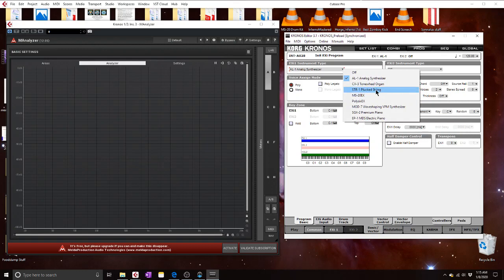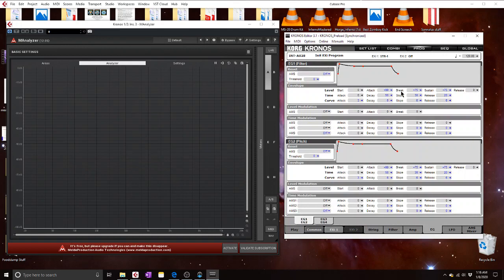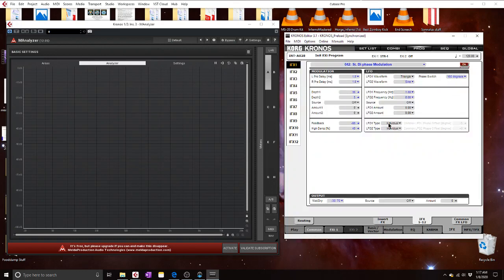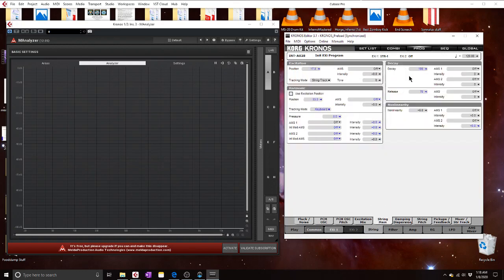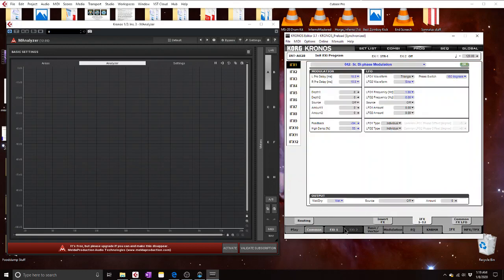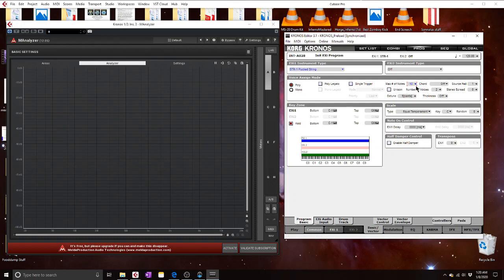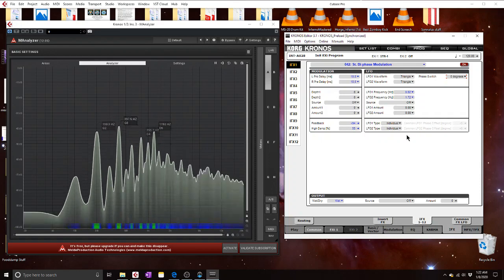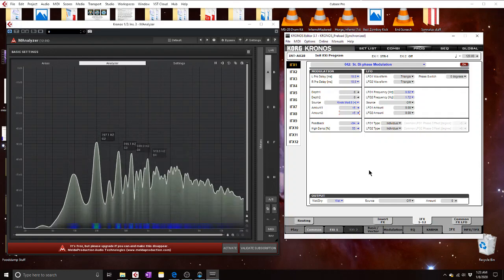Kronos FX: Stereo Bi-phase Modulation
If you have any questions about comb filtering, or why delay time dictates pitch, or why bursts of noise create subtly different timbres, or the purpose of excitation sources in a Karplus-Strong configuration... just leave a comment and I'll do my best to answer.